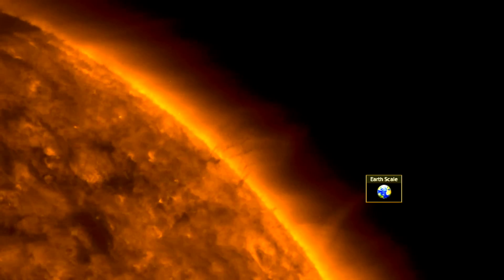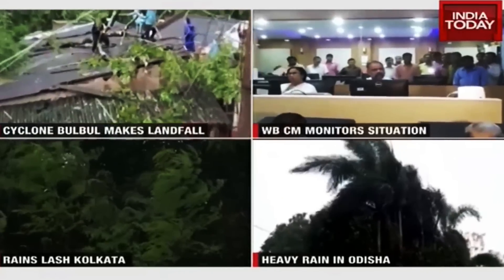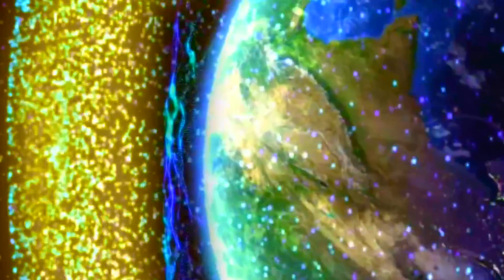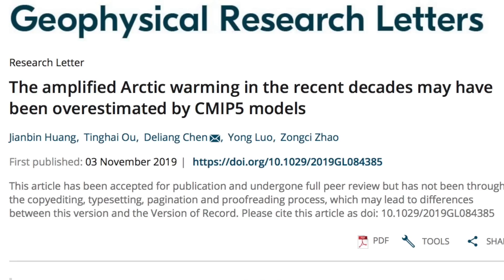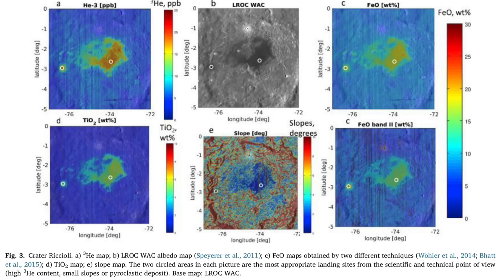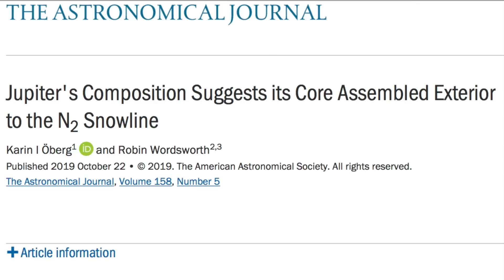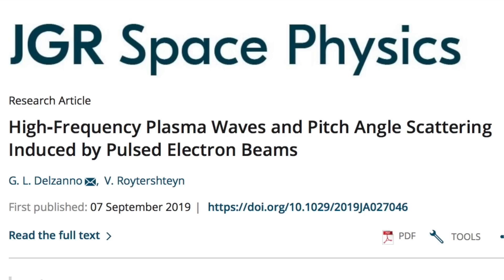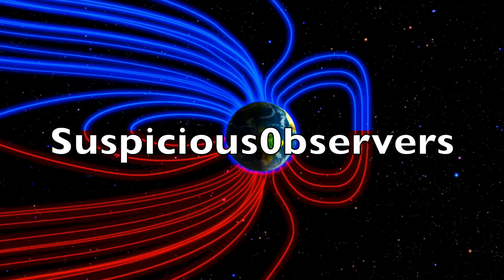Heat Overestimated, Jupiter Intruder, Spiral Creation | S0 News Nov.10.2019